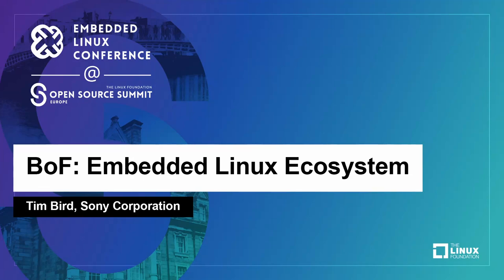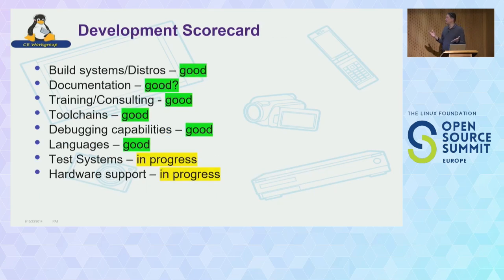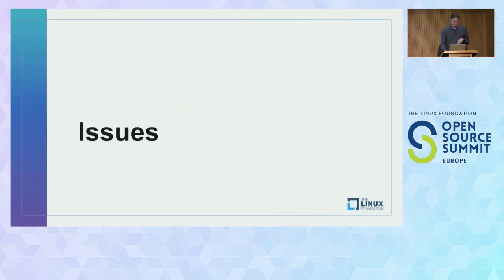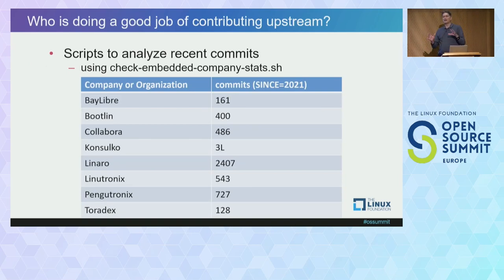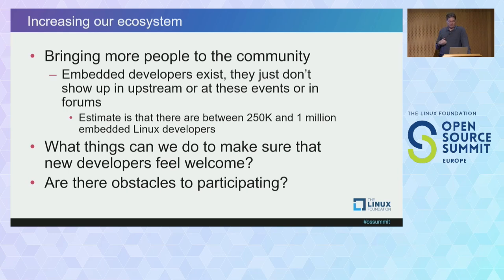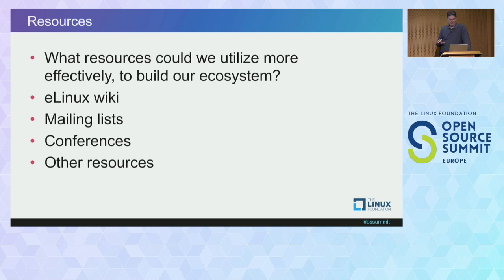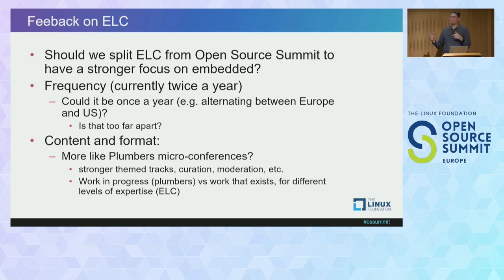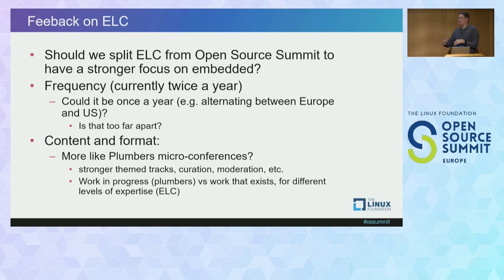BoF: Embedded Linux Ecosystem - Tim Bird, Sony Corporation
In the Birds-of-a-Feather session, Tim will discuss the current status of the embedded Linux ecosystem.  Who are the major players?  Who is doing a good job of contributing upstream?  Are there things that multiple people are working on, where they could combine or share their efforts?  What things can we do to make sure that new developers feel welcome?  What can we do to make it so that developing, distributing and maintaining an embedded Linux product is as easy as possible?  What resources (e.g. the elinux wiki, or the embedded-linux kernel mailing list) could we utilize more effectively, to build our ecosystem?

Tim doesn't have all the answers for these. But come join us for an open discussion of the issues, and let's brainstorm solutions together.